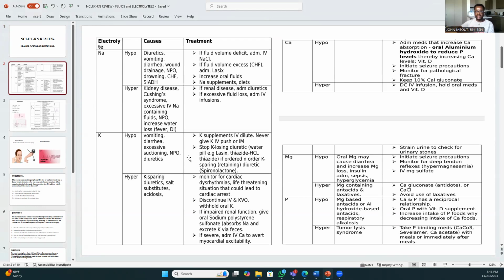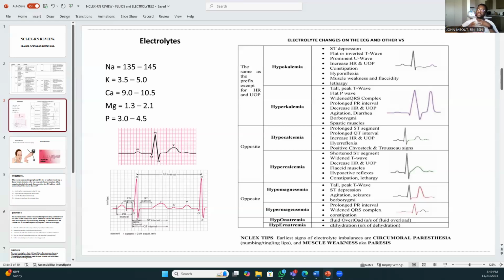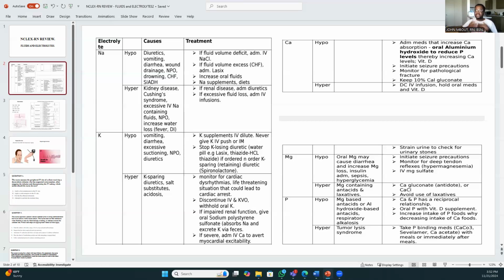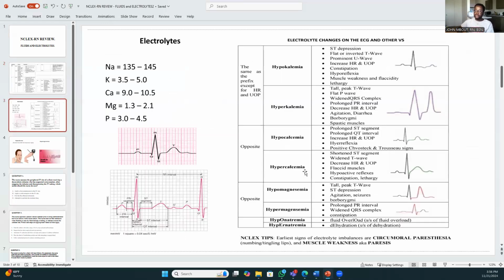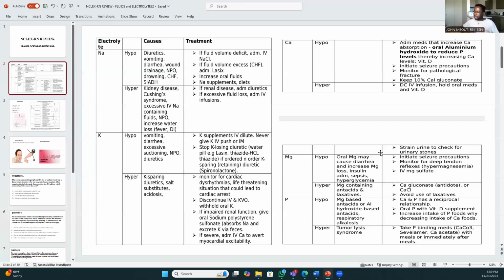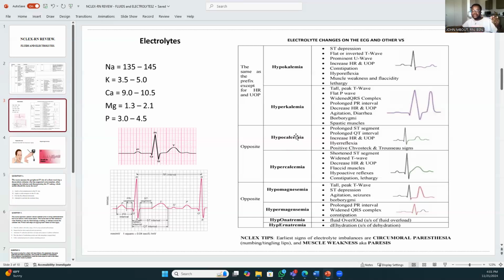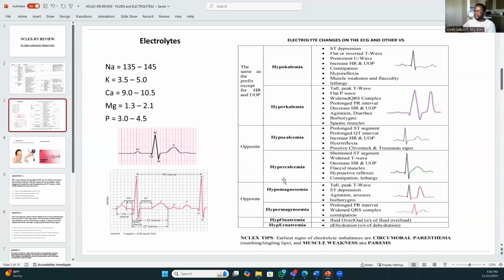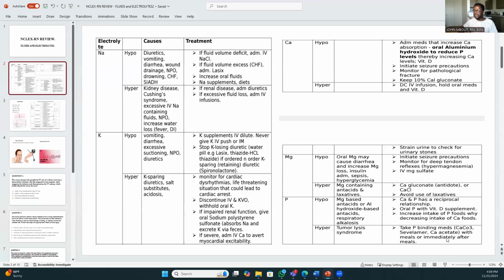NCLEX RN REVIEW: FLUIDS & ELECTROLYTES Part 1